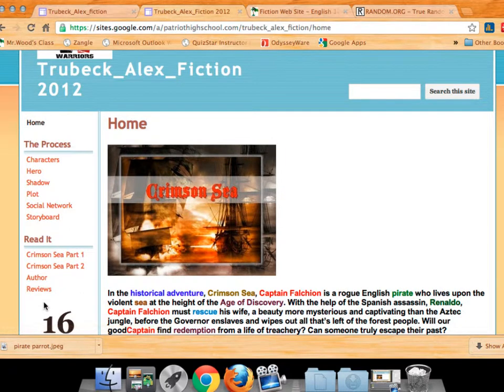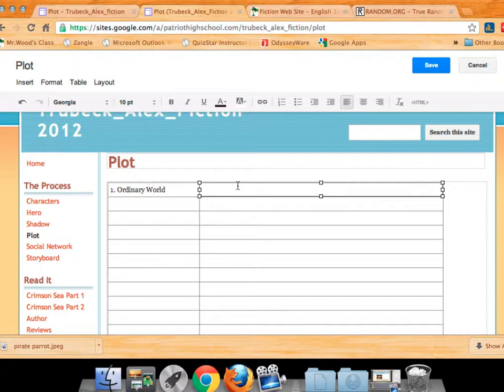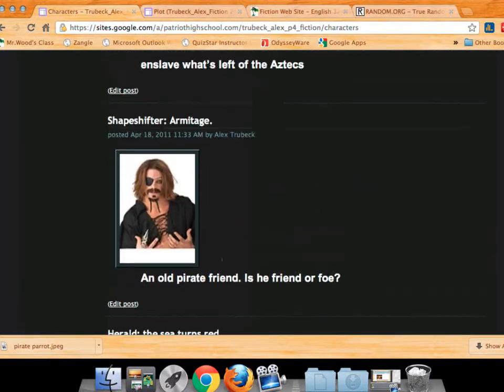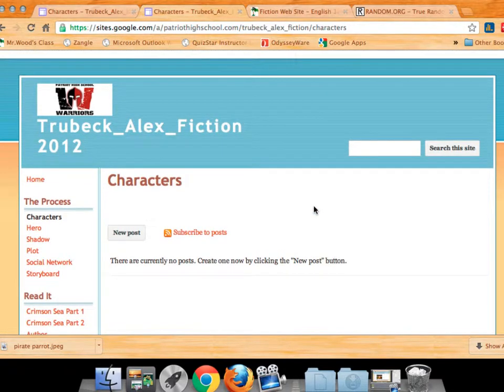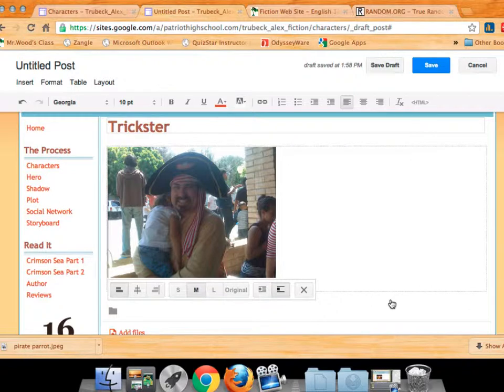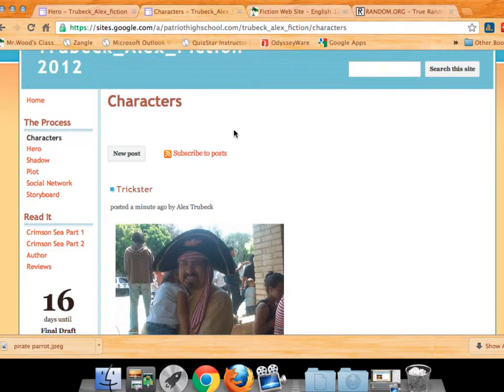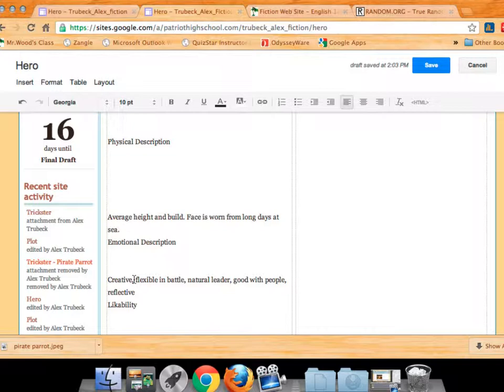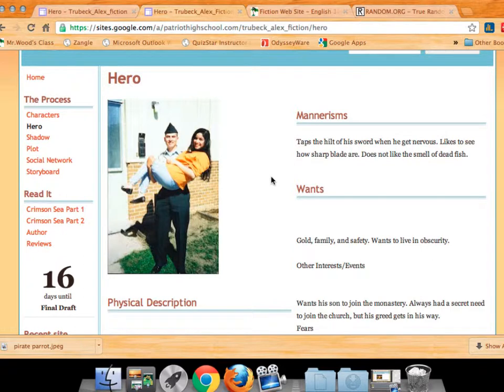Adding Plot and Character pages tutorial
'how to use Google Sites to upload information for you senior projects